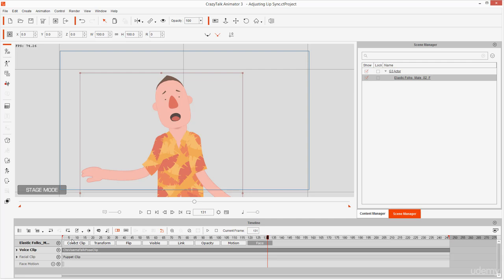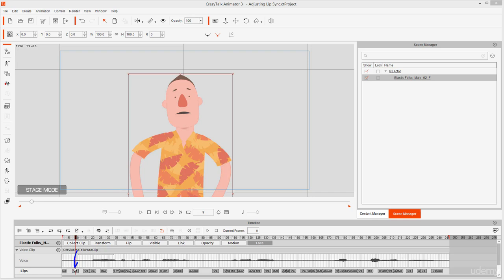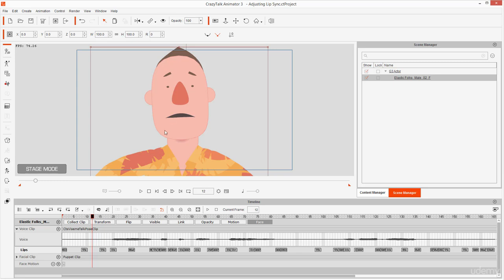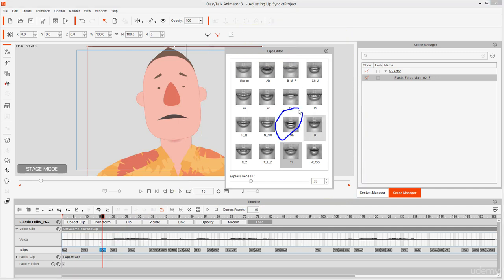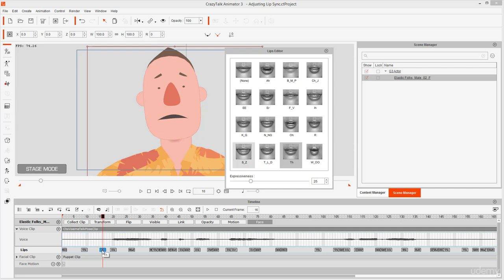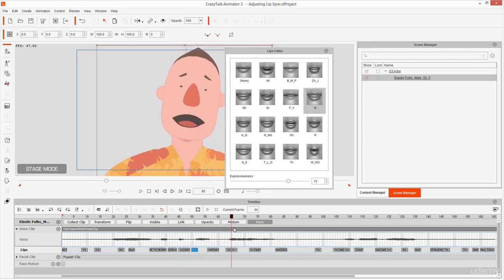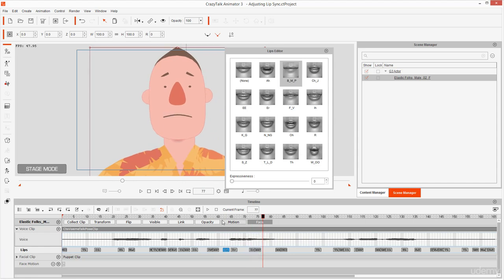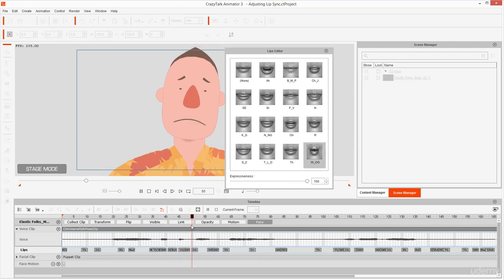5. Adjusting Lip Sync.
## Chapter 5: Facial Animation - Mastering the Art of Lip Sync (Lecture 5)

Welcome back, animators! In this crucial lecture of "Create Animated Series for YouTube in CrazyTalk Animator," we delve into the world of lip syncing, a vital element in bringing your characters to life. By the end of this session, you'll be wielding the power to fine-tune their mouth movements, ensuring perfect synchronization with your audio track.

**Why Lip Sync Matters**

Imagine a captivating story unfolding on your screen. Suddenly, the characters speak, but their lips don't quite match the words. This jarring disconnect instantly yanks viewers out of the narrative. Precise lip syncing, however, creates a seamless experience, drawing audiences deeper into your animated universe. It conveys emotions more effectively, fosters empathy with characters, and ultimately elevates the overall quality of your series.

**CrazyTalk Animator's Lip Sync Tools**

CrazyTalk Animator provides a robust set of tools to achieve flawless lip syncing. Here's a breakdown of the key features:

* **Phoneme Mapping:** This powerful tool analyzes your audio track and automatically assigns corresponding mouth shapes (phonemes) to each spoken sound. CrazyTalk Animator boasts a vast library of pre-made phonemes, ensuring smooth transitions between syllables and words.
* **Fine-Tuning Phoneme Timing:** While phoneme mapping offers a solid foundation, you might need to adjust individual phoneme timings for optimal results. CrazyTalk Animator allows you to tweak the duration of each phoneme on the timeline, ensuring perfect alignment with your audio.
* **Custom Mouth Shapes:**  For nuanced expressions beyond the standard library, create custom mouth shapes. This allows you to capture subtle emotions, whispers, shouts, or even singing! Simply record your own facial movements while speaking a specific sound and apply it to your character.

**Mastering the Art of Lip Sync: A Step-by-Step Guide**

Here's a comprehensive guide to achieving professional-grade lip sync in CrazyTalk Animator:

1. **Import Your Audio:** Begin by importing your audio file (dialogue, narration, etc.) into your project timeline.

2. **Phoneme Mapping:** Right-click on the audio track and select "Auto Lip Sync" or "Phoneme Mapping." Choose the appropriate mapping style based on your audio (dialogue, singing, etc.). Let CrazyTalk Animator work its magic, analyzing the audio and assigning phonemes.

3. **Fine-Tuning Phoneme Timing:** Preview the animated lip movements. Often, minor adjustments are needed for perfect synchronization. Select a phoneme on the timeline and utilize the timing controls to precisely align it with the corresponding audio segment.

4. **Utilizing Custom Mouth Shapes:** For enhanced emotional expression, utilize custom mouth shapes. Record yourself making the desired facial expression while saying the specific sound (e.g., surprised "oh," angry growl). Save this recording and apply it to your character's phoneme, creating a unique and expressive lip movement.

5. **Advanced Techniques:** Explore further techniques like adjusting individual lip components (upper/lower lip), adding subtle head movements to complement spoken words, and incorporating breathing animations for a more realistic flow.

Like any skill, mastering lip sync takes practice. Experiment with different audio clips, voices, and emotions. Don't hesitate to refine your adjustments until you achieve the desired results. The more you practice, the more intuitive lip syncing will become.

**Bonus Tip: Leverage Our Free Content!**

We understand the financial constraints aspiring animators often face.  While many animation software tutorials exist behind paywalls, here on our channel, you have the incredible advantage of accessing premium-quality content absolutely FREE! Make the most of these valuable lectures to propel your animation skills to the next level.

**Calling All Animators! Spread the Word!**

This incredible journey of animation wouldn't be possible without our fantastic YouTube community! The more, the merrier in this creative world.